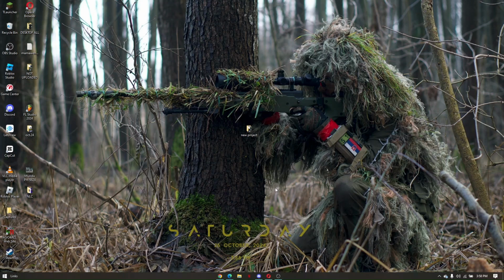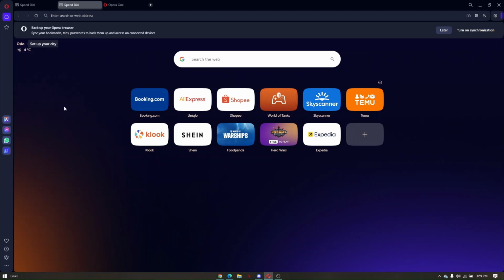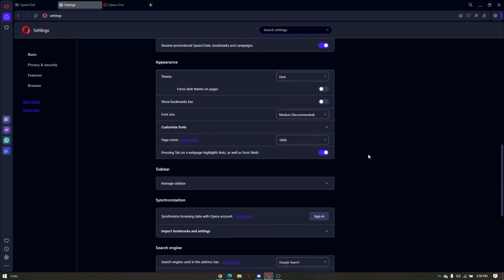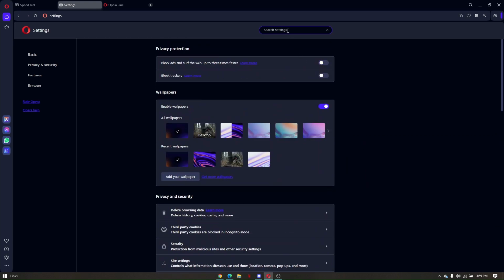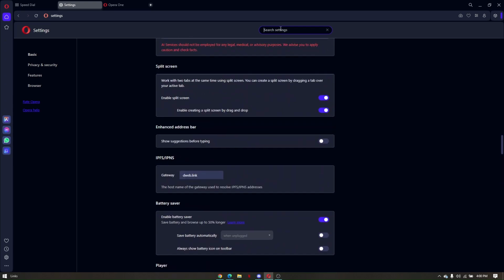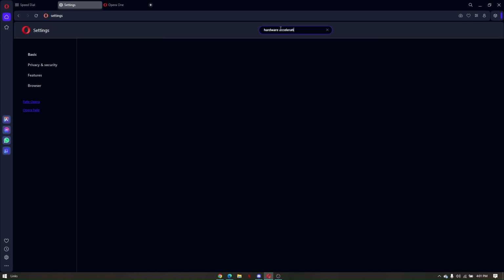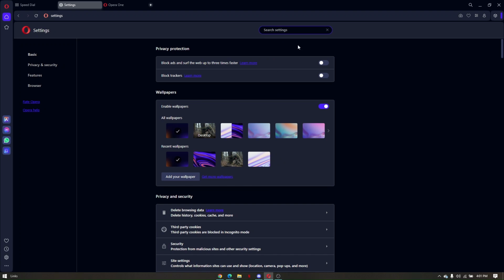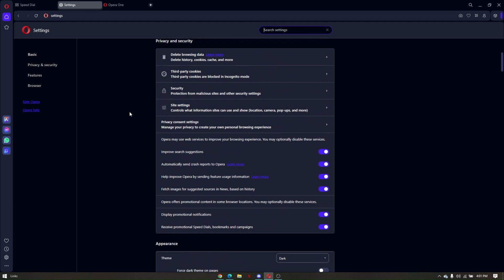HOW TO SCREEN SHARE OPERA GX WITHOUT BLACK SCREEN ON DISCORD 2026! (FULL GUIDE)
In this video, I am going to show you how to screen share Opera GX on Discord in 2026 without getting that annoying black screen. I will guide you through each step to fix the black screen issue when sharing Opera GX so you can stream or screen share smoothly with friends or on servers.

0:00 INTRO
0:05 SCREEN SHARE OPERA GX NO BLACK SCREEN